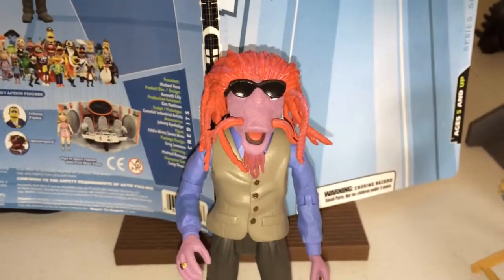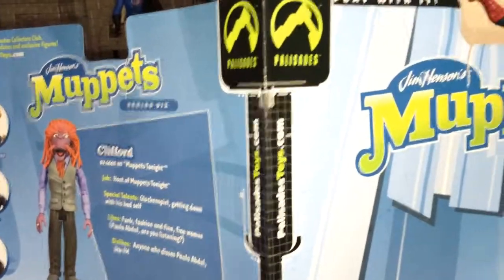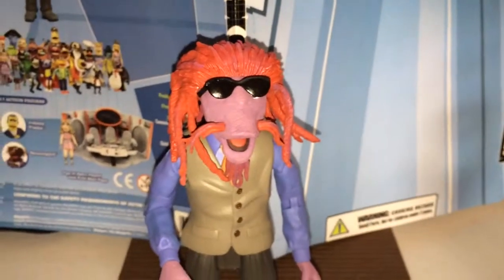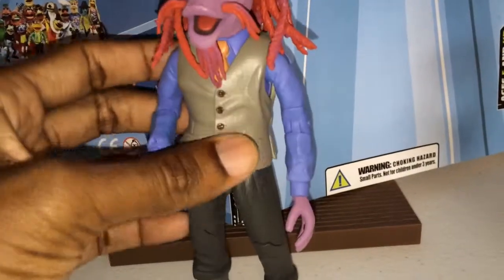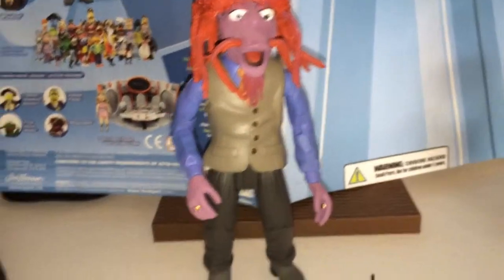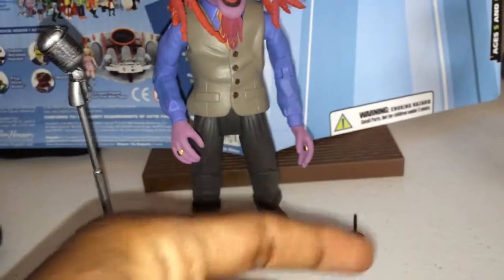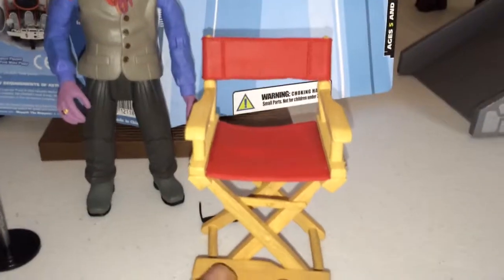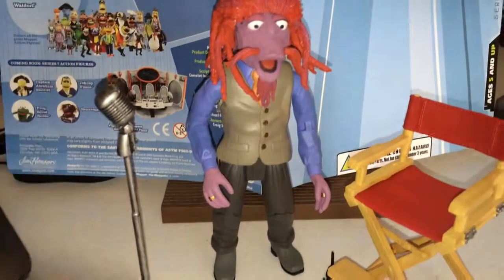Muppets Show Clifford Action Figure Review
Semi- review of muppets show Clifford figure. I got this for the Props it comes with to use with my action figures.